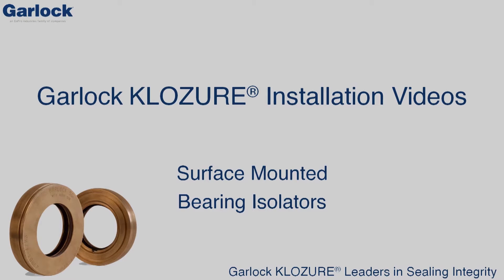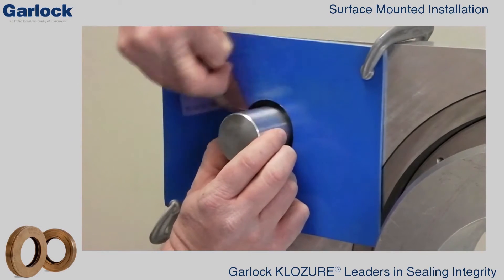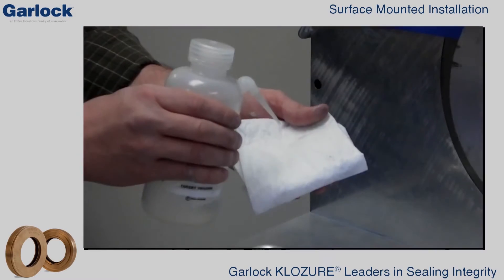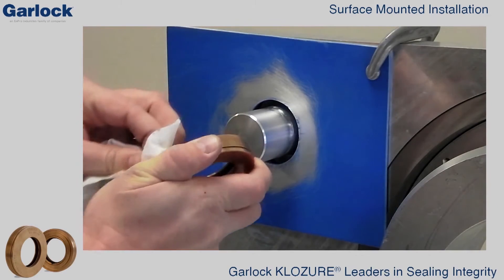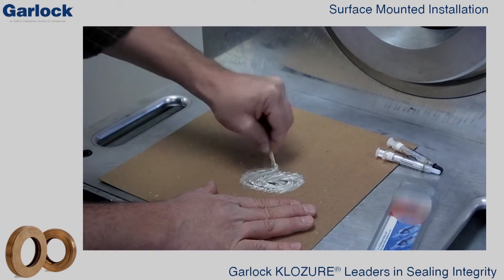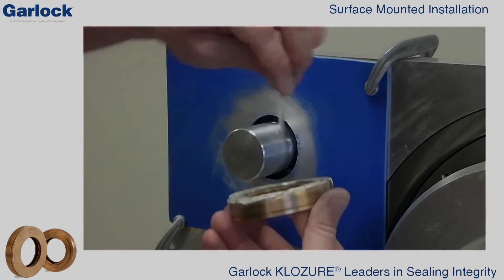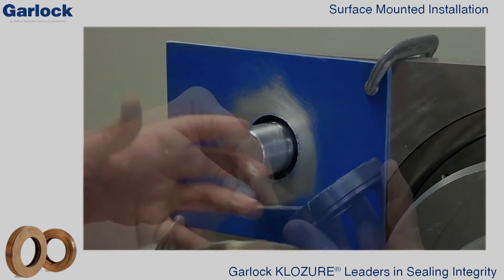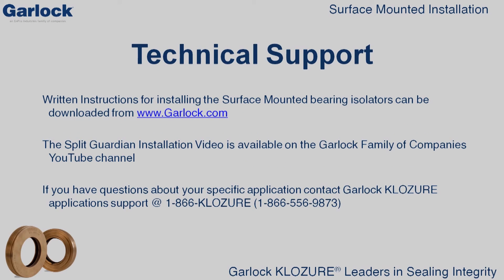Surface Mounted Bearing Isolators: How to Install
The Garlock surface mounted bearing isolator is the newest member of the Klozure® bearing isolator family. It has been engineered to eliminate the need to machine bearing housings, a key feature which adds value and longevity to existing and new bearings.

"It's an excellent application for motors, pumps and gearboxes which are not originally installed with bearing isolators," explains Bruce Stratton, senior product engineer at Garlock Sealing Technologies. "The surface mounted bearing isolator can be installed in any metal-on-metal application. The only preparation needed is removal of surface paint."